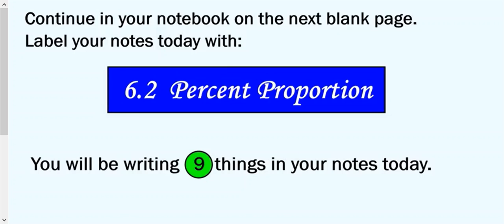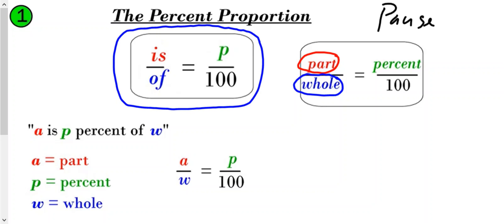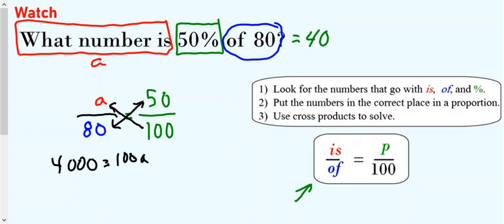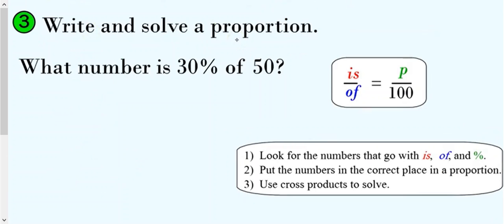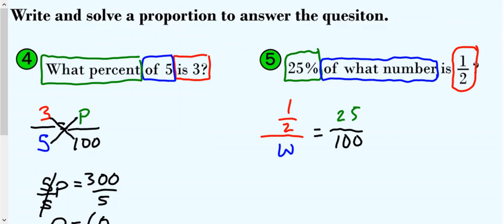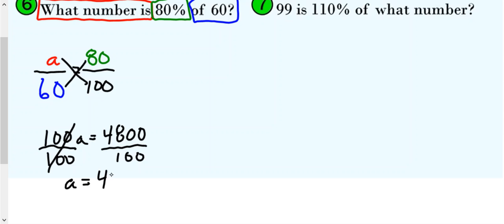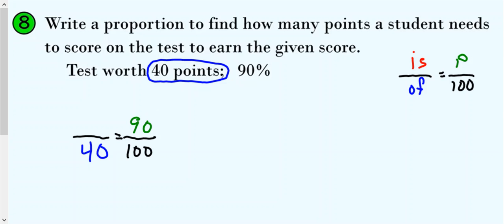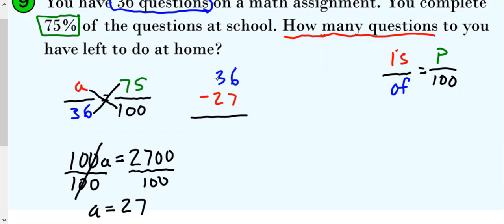6.2 Percent proportion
This video demonstrates using percent proportion to find percents of different numbers.